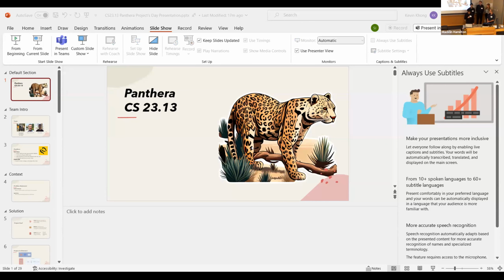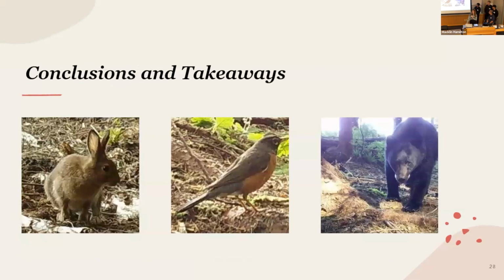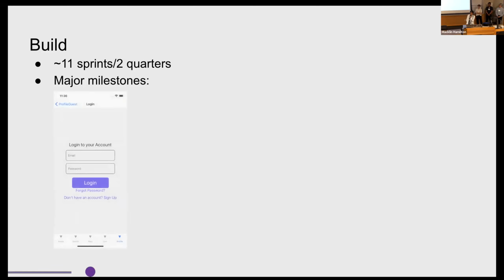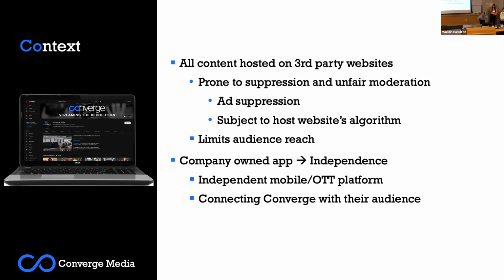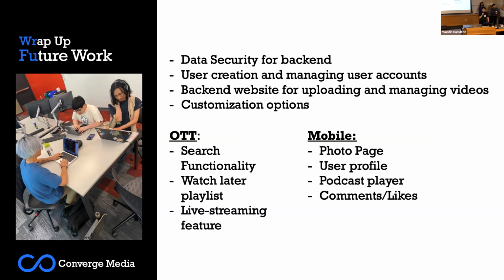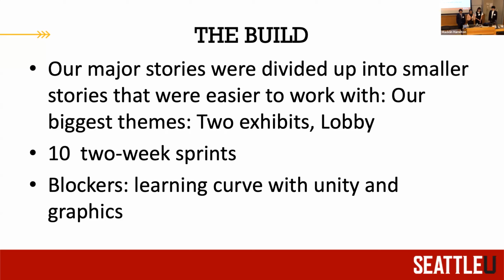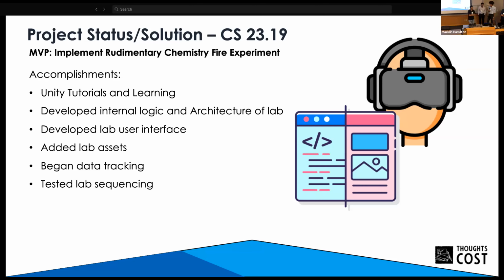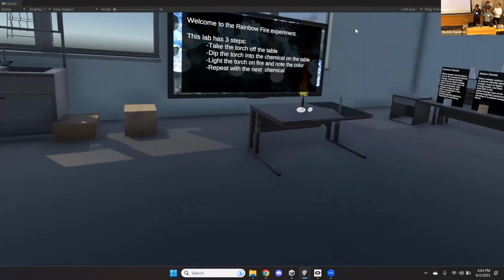Room 109 Projects Day 2023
Mari's Place for the Arts-Donor Data Lake
The Mockingbird Society-Community Resource Map
Panthera-The Effects of Image Processing Techniques for Automated Wildlife Species Detection
The Feels Foundation-After Market Mobile App
Converge Media-Converge Remix Mobile
Converge Media-Over-the-Top Application
Revere XR (RVR)_Honoring our Storytellers Through Immersive Experience
Thoughts Cost-Virtualizing Classrooms (1)
Thoughts Cost-Virtualizing Classrooms (2)